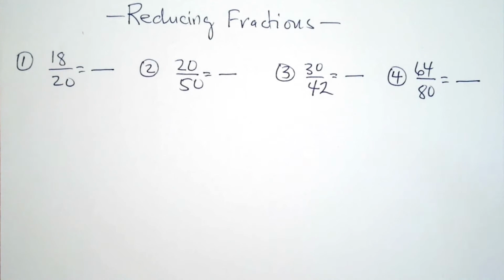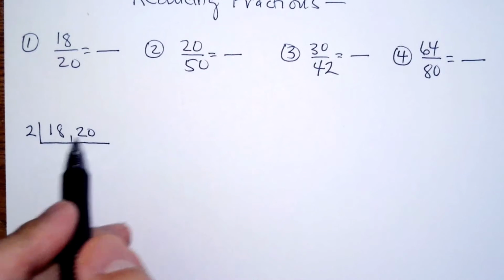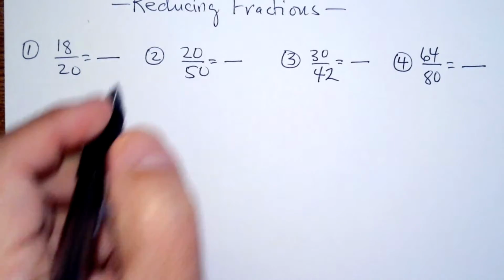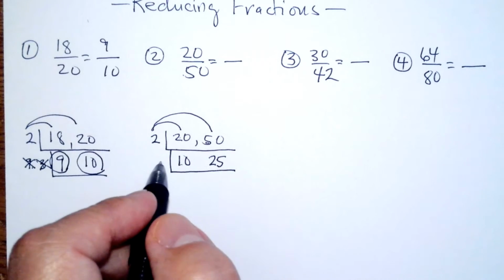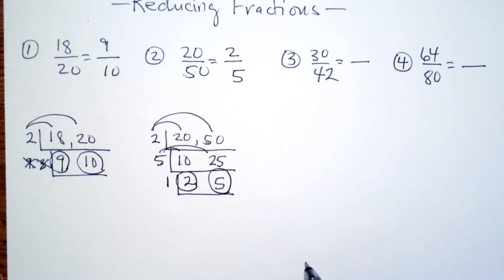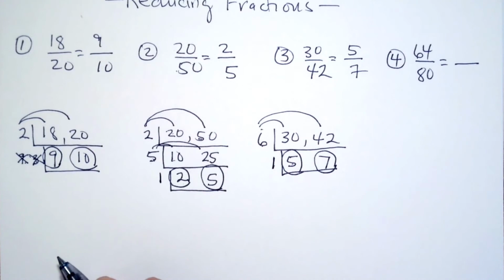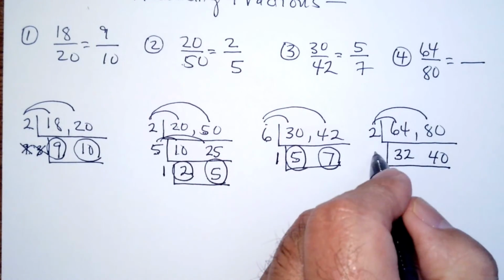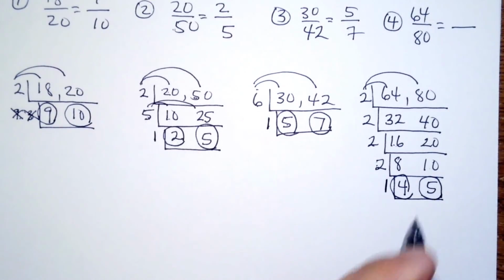How to Reduce Fractions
A very simple method on how to reduce fractions.  The process basically divides common factors from the numerator and the denominator.  You will end up with a ratio/fraction that has the equivalent/same value as the original.